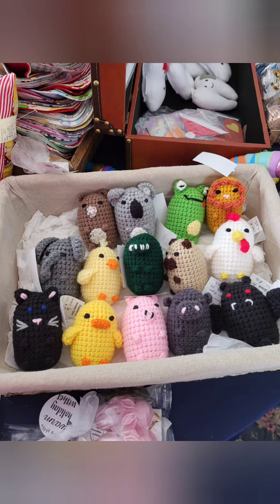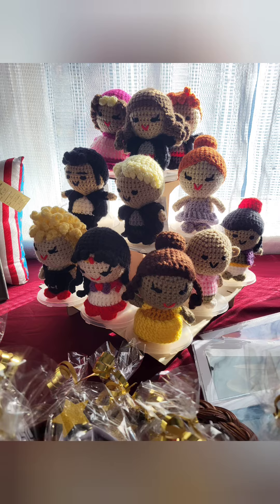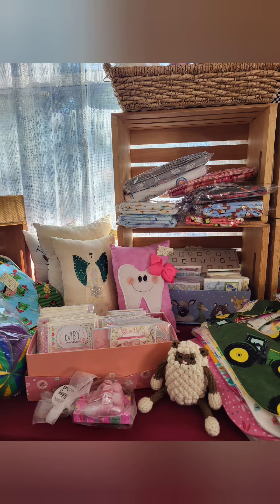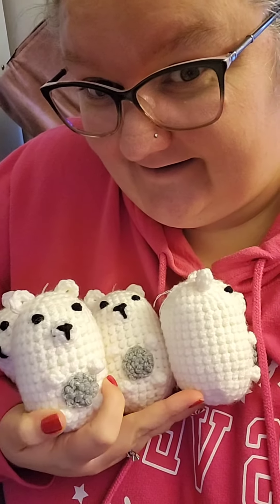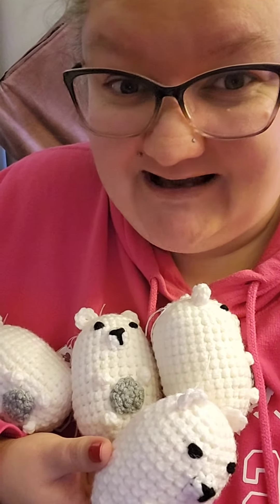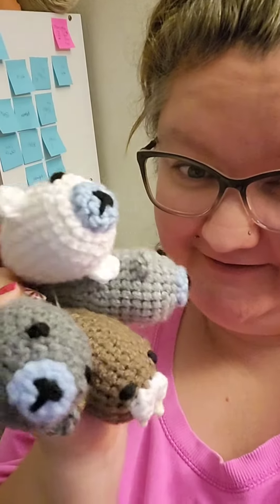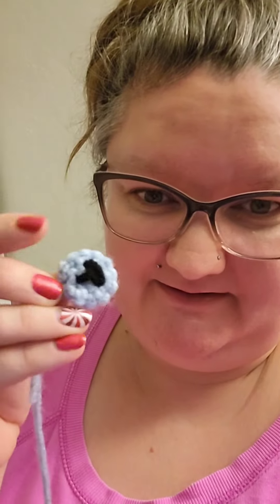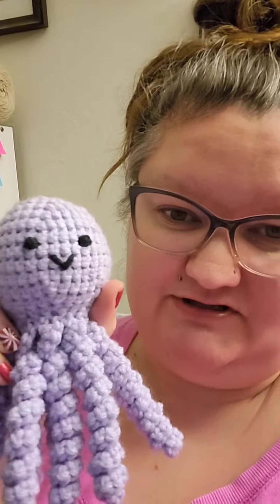FULL VIDEO Day 2 of my 4 Event Week Market Prep Vlog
Day 2 of my 4 Event Week Market Prep Vlog